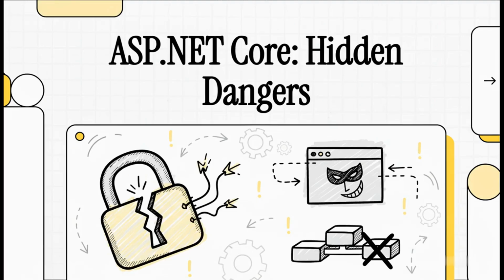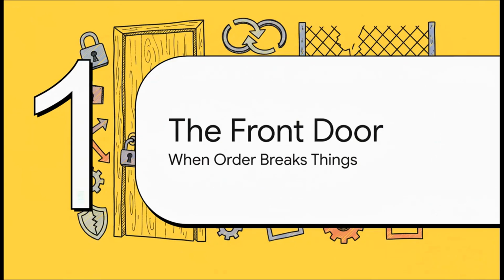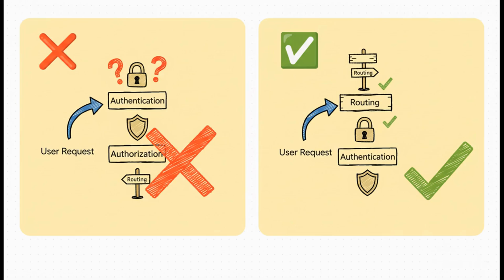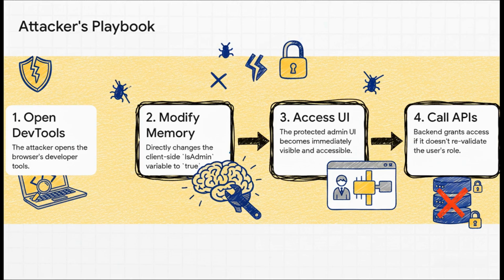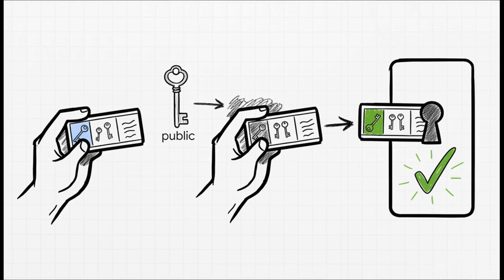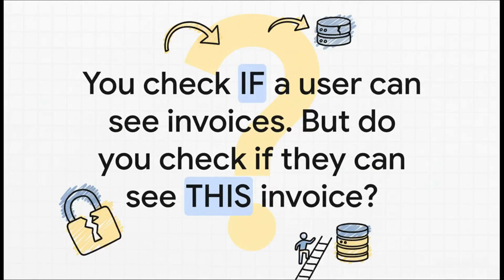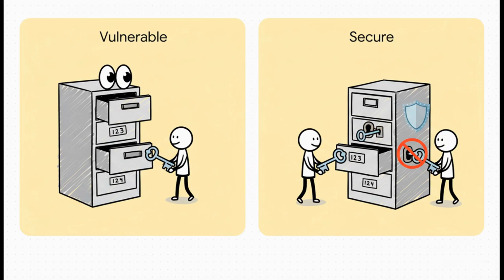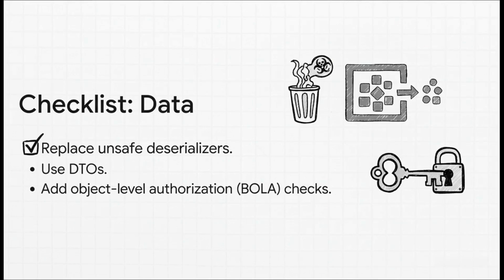ASP.NET Core: Hidden Dangers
Think your ASP.NET Core app is secure? Think again.
In this episode from *The Curious Dev* (@TheCurious-Dev), we uncover the hidden security pitfalls most developers never notice — and how to fix them before they become real threats.

You’ll learn why relying on default middleware can be risky, how to properly enforce HTTPS, manage secrets safely, validate input, and build real defense-in-depth for your web apps.
It’s a straight-to-the-point breakdown for developers who want to understand what ASP.NET Core’s security features actually do — and what they don’t.

🎯 Topics covered:

* Common ASP.NET Core security mistakes
* HTTPS and HSTS configuration
* Safe secret management with environment variables and Key Vault
* Input validation and data sanitization
* CSRF protection and rate limiting best practices

Watch, learn, and make your app bulletproof.